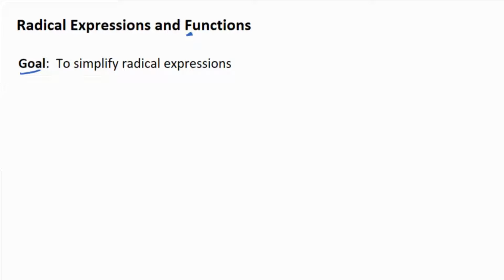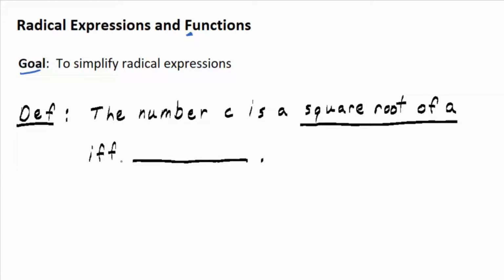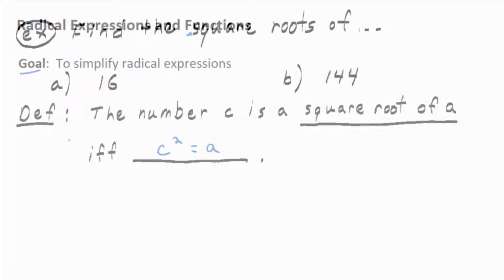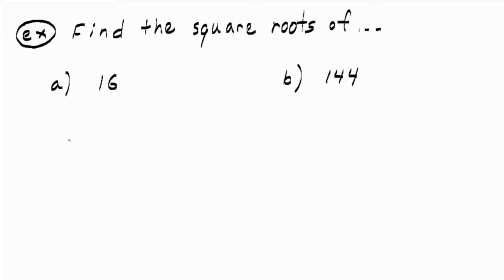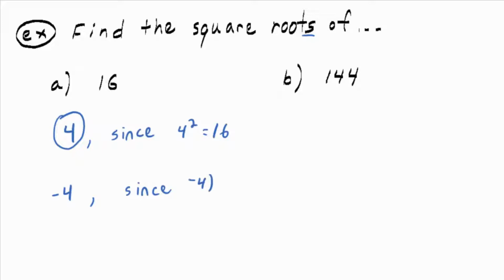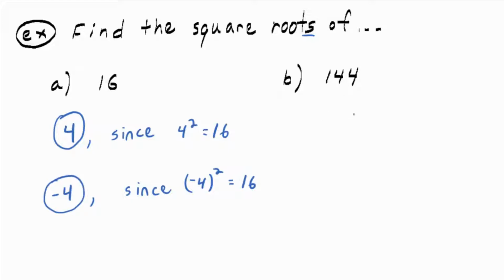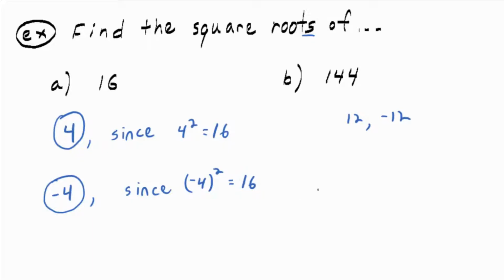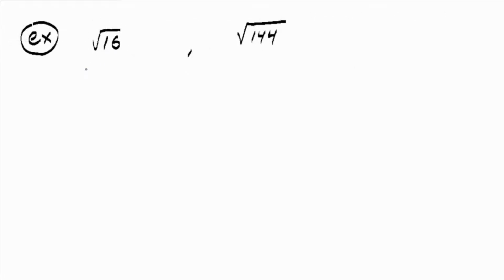Video 7.1.1: Square Root Review